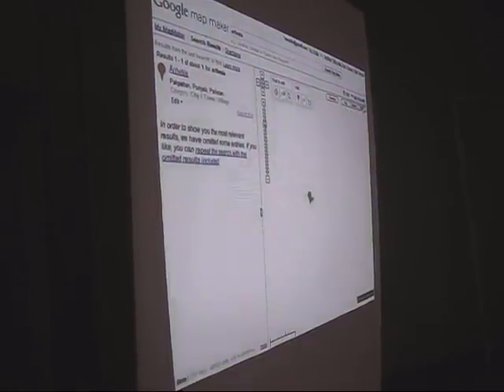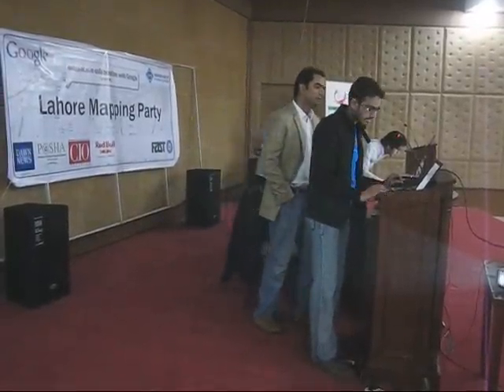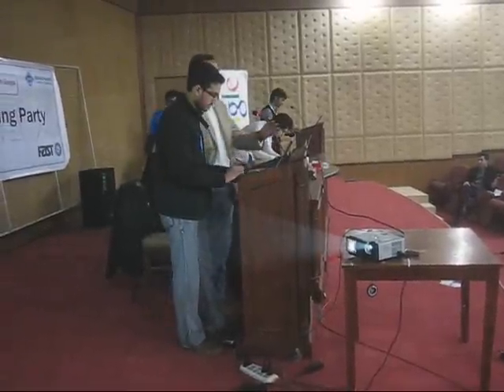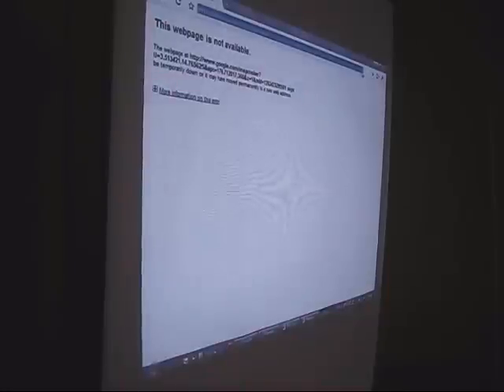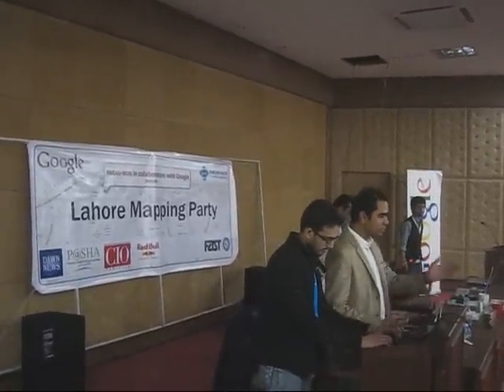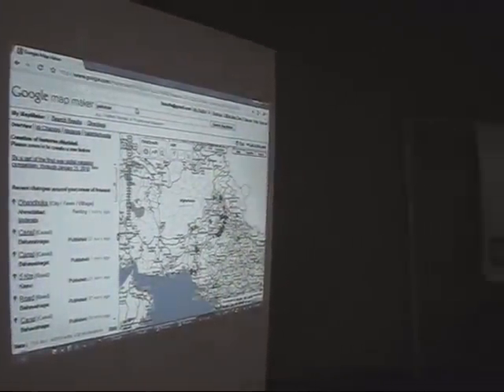Google Maps Meeting 2 Jan 2010 Lahore Pakistan Faraz &Umer Discussion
Google Mapping Party at FAST-NU, Lahore

Event: Mapping Party at FAST-NU, Lahore

What: Informational Meeting

Start Time: Saturday, January 2 at 8:00am

End Time: Saturday, January 2 at 6:00pm

Where: Model Town, Lahore

Host: Google Maps Pakistan
Type: Meetings - Informational Meeting
Network: Global
Date: Saturday, January 2, 2010
Time: 12:30pm - 5:00pm
Location: Faisal Town, Lahore

Description
Mapping party & Pakistani mappers meet up event.

Google
Map Maker Mapping Party Agenda

12:30- 2:00 Arrivals at Auditorium Reception Introductions Discussions on what maps can do, what's been done,
what can be doneIdeas/ Brainstorming.

About: Faraz Ahmad (Creater of Google Map Pakistan)
Hi, I'm Faraz Ahmad from Daska, this is my personal blog featuring some personal contents and some personal
views about the current affairs or any thing i like 2 make a short note for my self.
you are welcome to read them as they are in public domain and comment them but don't abuse the freedom of speech.
Location: Lahore, Pakistan